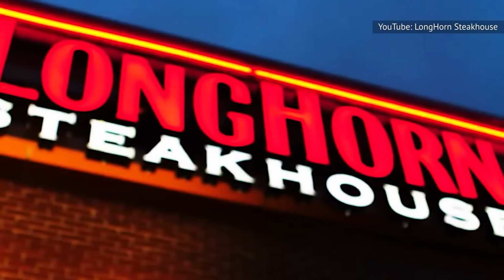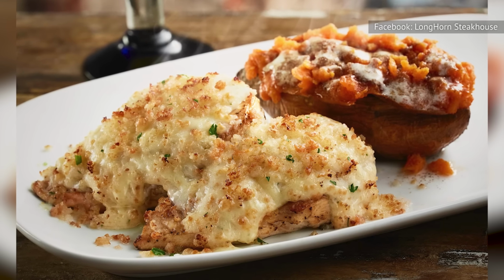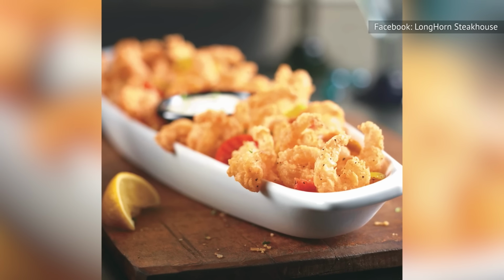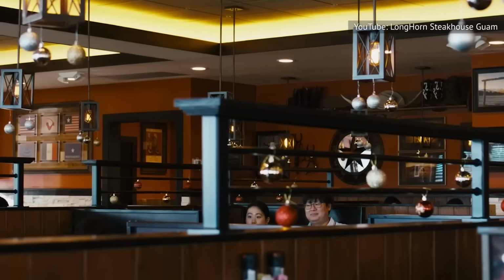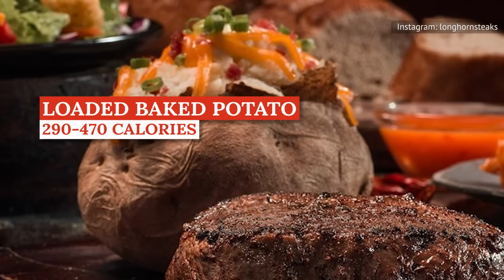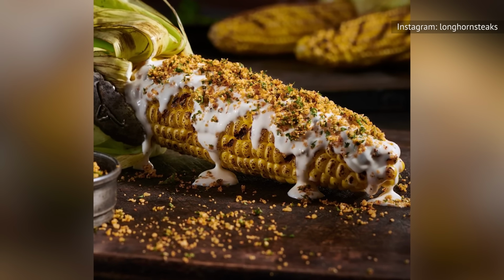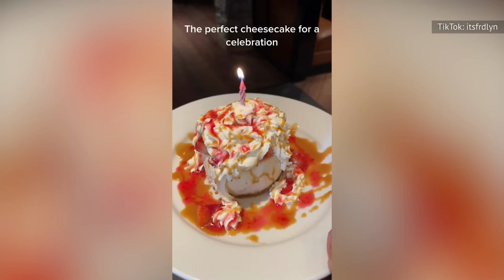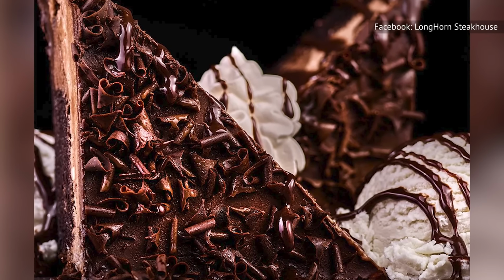The Unhealthiest Longhorn Menu Items You Should Always Avoid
Heading down to LongHorn Steakhouse any time soon? Well, hold your horses — because we've rustled up a few menu items that'll put a real dent in that diet.

The LongHorn Porterhouse | 0:00
Parmesan Crusted Chicken | 1:19
Wild West Shrimp | 2:30
Baby Back Ribs | 3:45
Texas Tonion | 4:53
Loaded Baked Potato | 5:50
Fire-Grilled Corn on the Cob | 6:58
Steakhouse Mac & Cheese | 8:12
THE Cheesecake | 9:22
Chocolate Stampede |‌ 10:18

Voiceover by: Kat Callaghan